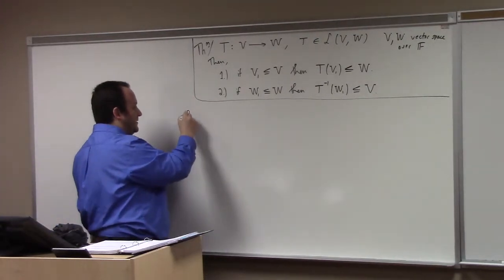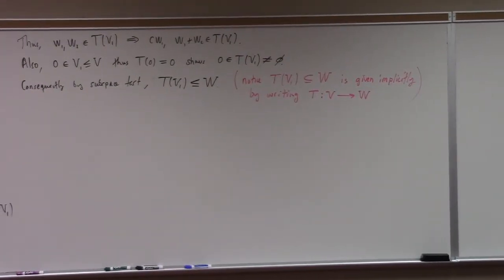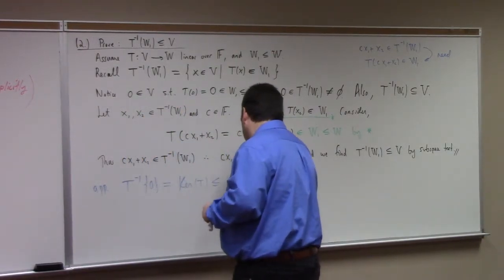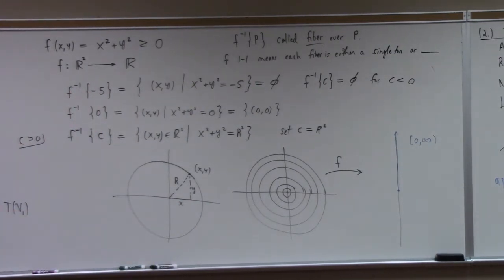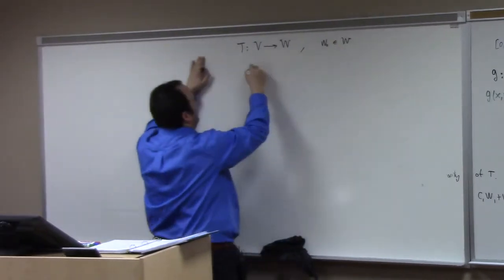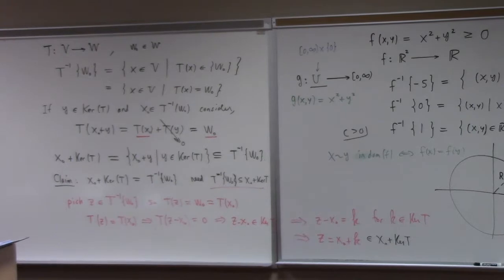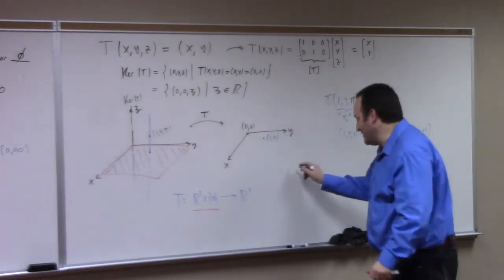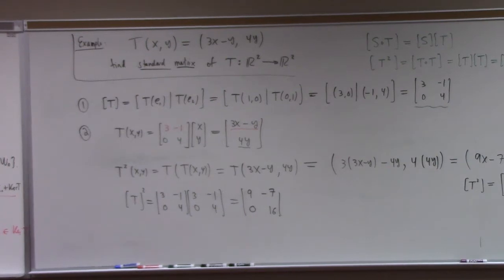Linear Algebra: help session on inverse image idea, 3-8-18, part 1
here I sketch how to make any function into a bijection